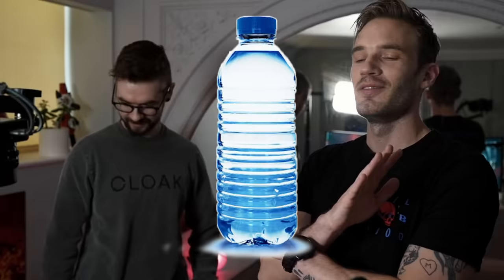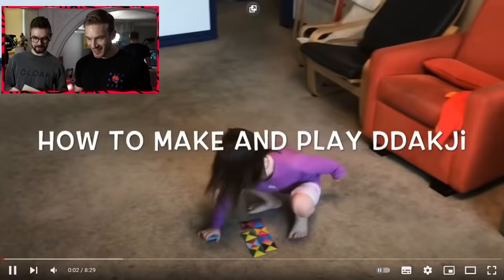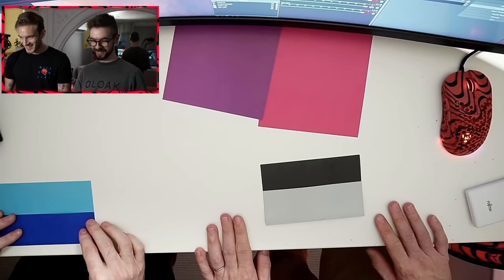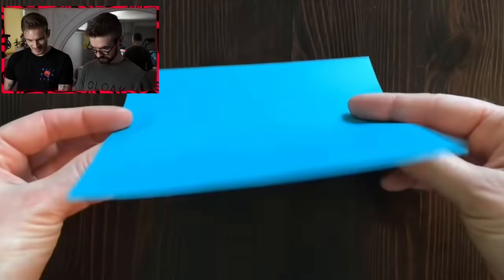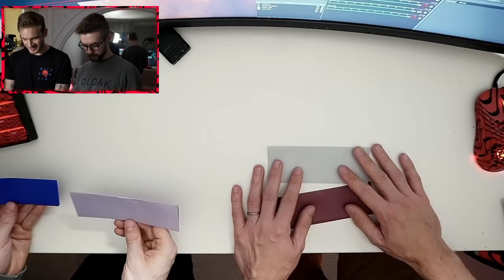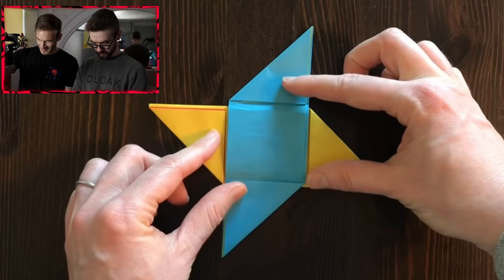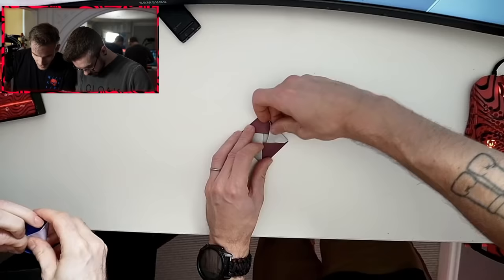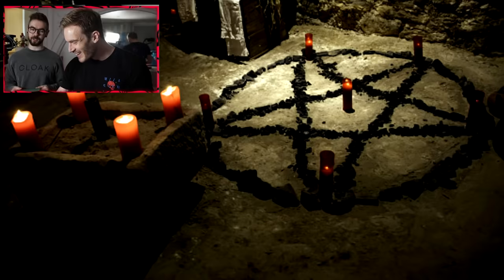Jacksepticeye Slapped Me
🎮Arkade Blaster Controller Arkade Blaster Pro!

and use code PEWDIEPIE to get a 2-year plan plus 1 additional month with a huge discount. It’s risk free with Nord’s 30 day money-back guarantee!